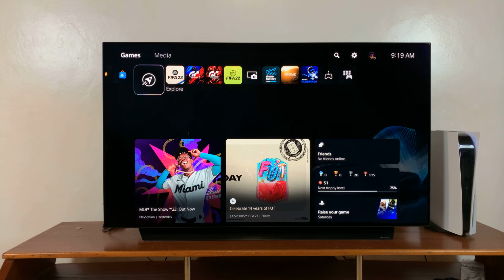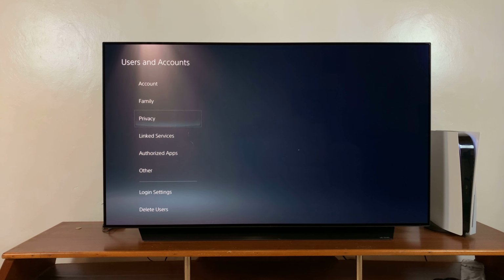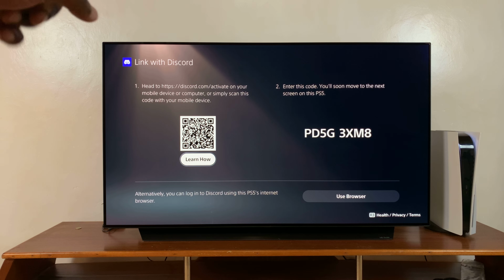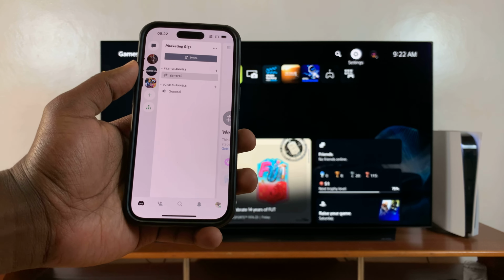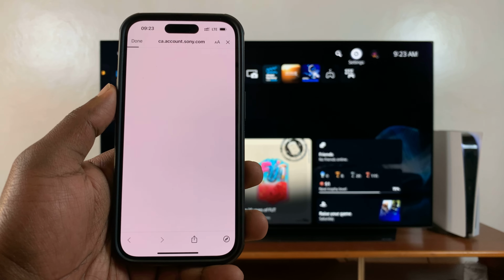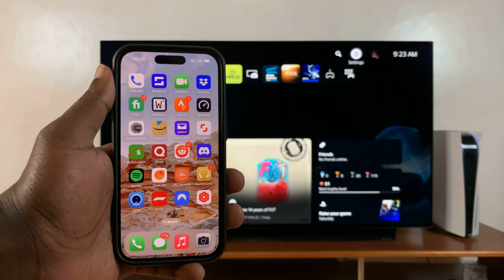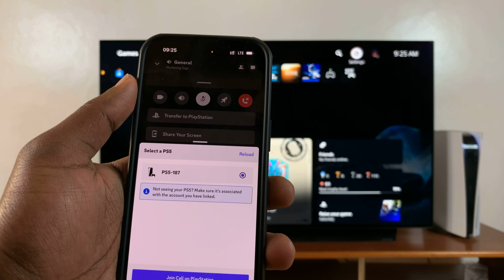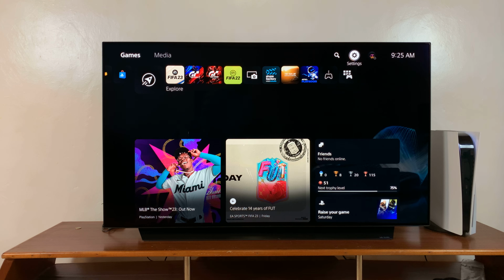How To Use Discord Voice Chat On PS5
Learn how to use Discord voice chat on your PS5. With this new update, it's very possible to do this on your PS5 and it's easy.

Link your PSN and Discord Accounts as shown
Initiate the Discord Voice chat on your phone or computer
Transfer the voice chat to your PS5.

NB:  The Discord voice chat cannot be initiated from the PS5. It can only be done from your phone or computer then transferred to the PS5.

Timestamps:
0:00 - Intro

Cell Phone Tripod Adapter